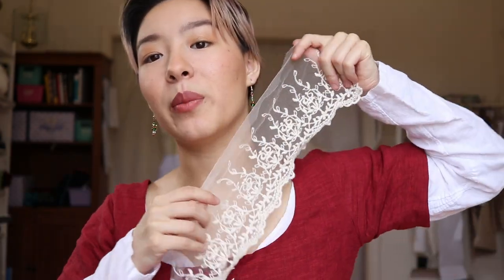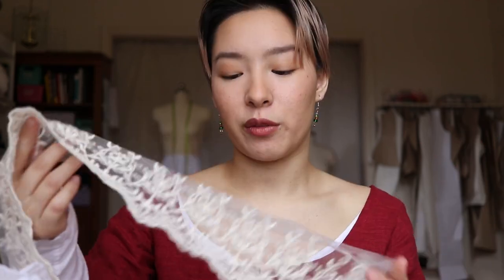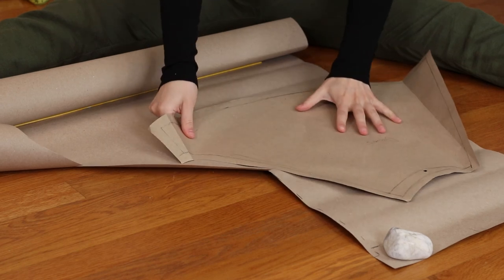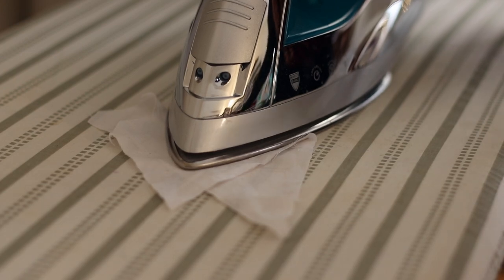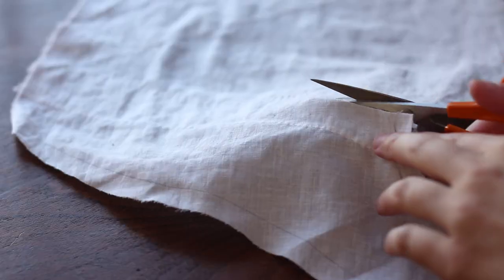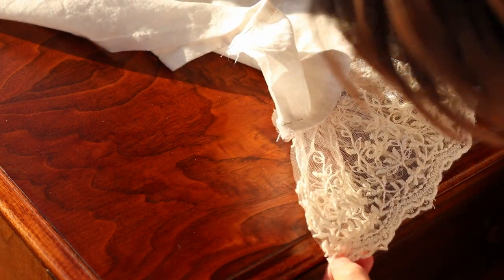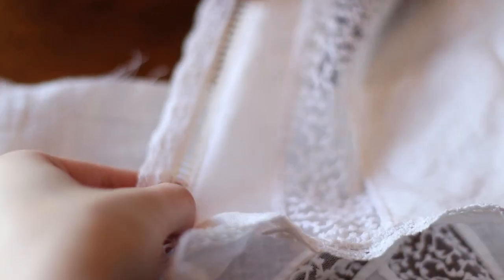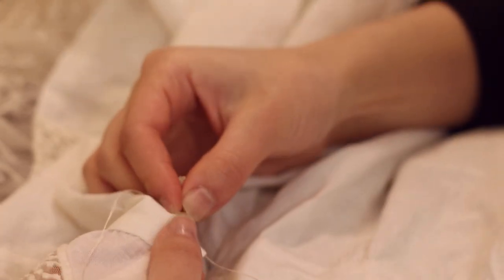I made underwear from 120 years ago | pair of combinations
I made a pair of Edwardian era underwear! these turn of the century combinations came out so incredibly cute. they are 100% hand sewn! no sewing machine involved. I can't wait to wear my historical underpinnings with a  Victorian or Edwardian ensemble...possibly an evening gown. The insertion lace is super fun and a wonder bit of cute detail and texture. if you're looking for a combinations tutorial I would potentially look elsewhere but im sure you can learn from what I did to inform your own antique lingerie recreations. I created my own pattern based off of looking at extant examples.  I thoroughly enjoyed hand stitching this gorgeous linen with mostly linen thread (and a little bit of silk thread) and the sage green silk ribbon adds a very nice touch if I do say so myself. hope you enjoy the video!

 xoxo
Ora Lin {they/them}

00:00 intro
00:25 materials
2:35 design and patterning
4:35 draping
6:37 cutting
7:51 thread waxing discussion you didn't need
8:57 the sewing begins
11:45 the sewing continues
17:42 reveal